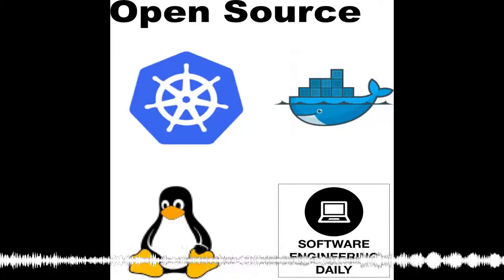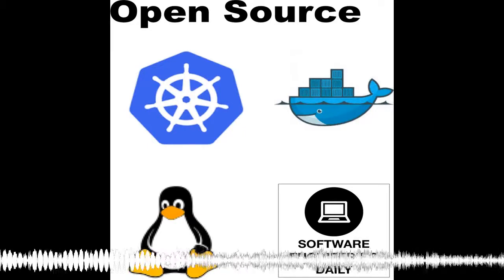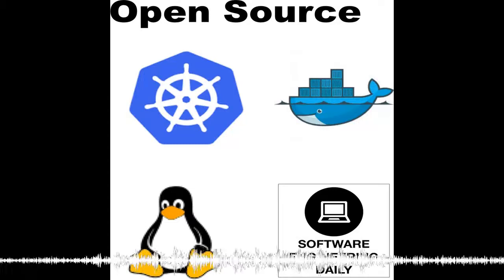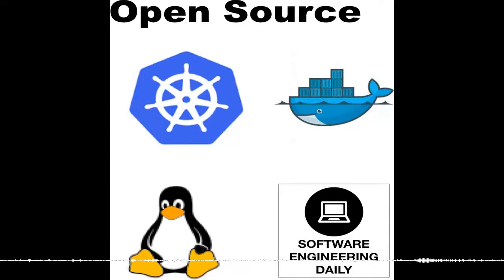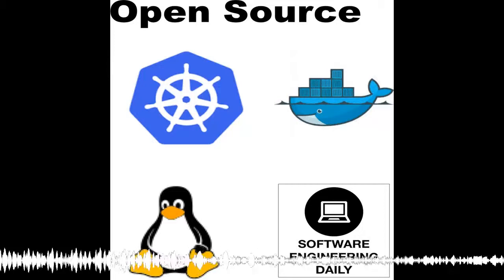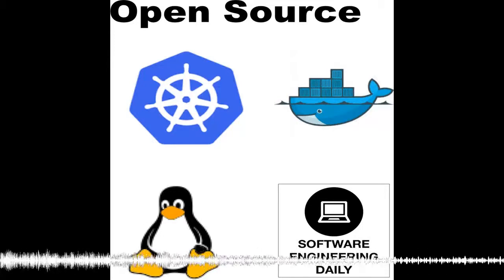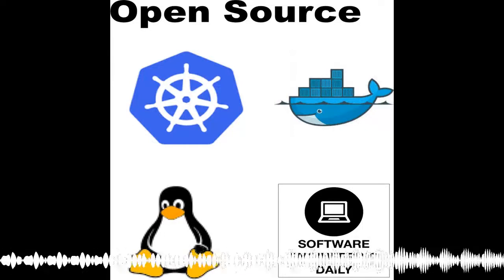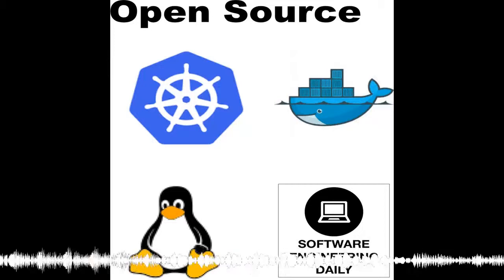Infrastructure as Code with SaltStack’s David Boucha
Infrastructure-as-code is a trend that has been popularized over the past decade, as cloud computing and distributed systems have become a part of every technology company. Tools like Salt, Puppet, Chef, and Ansible allow us to manage servers and processes from the command line.
David Boucha works at SaltStack, the company that makes Salt. Salt is a platform that provides configuration management and remote execution.
In our conversation today, we discuss how the distributed systems architecture of Salt works, and how it can be used in practice. We also discuss infrastructure-as-code in the context of modern infrastructure tools like containers and Kubernetes.

IT Pro TV has online training for AWS, Microsoft Azure, and many other topics. to get started with a free 7 day trial of videos.